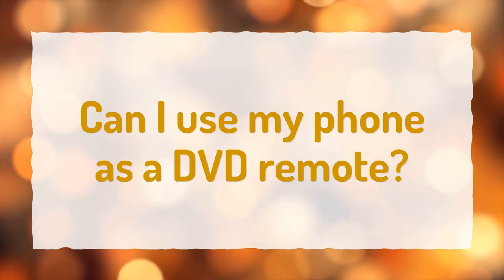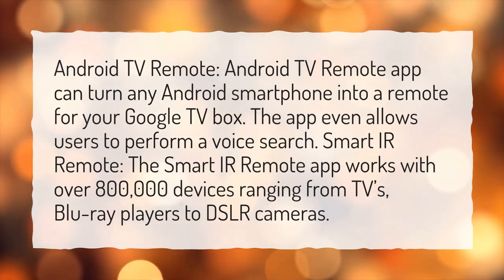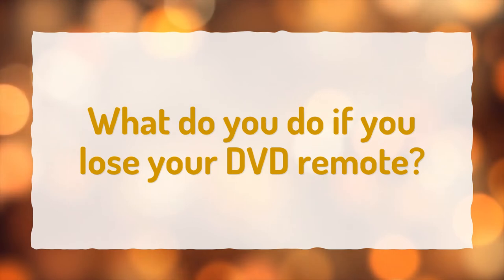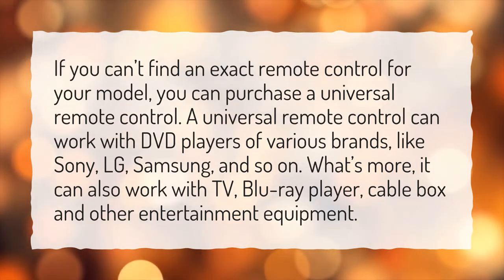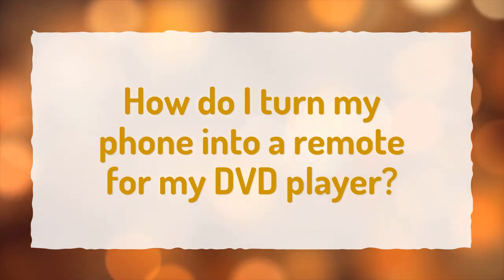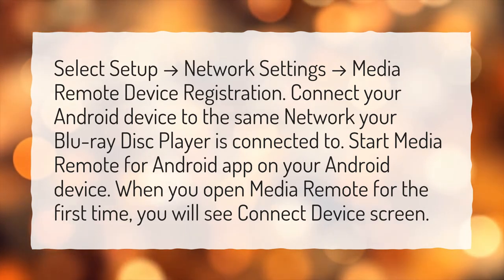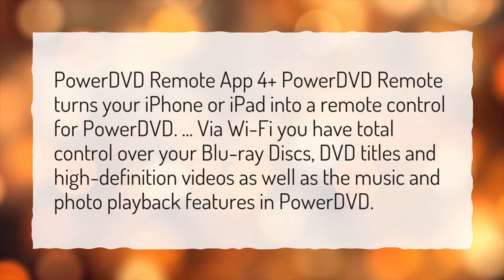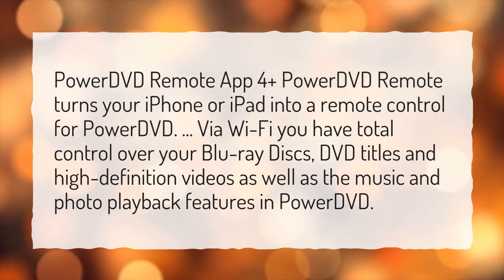Can I use my phone as a DVD remote?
More About How Can I Play A DVD Without A Remote? • Can I use my phone as a DVD remote?